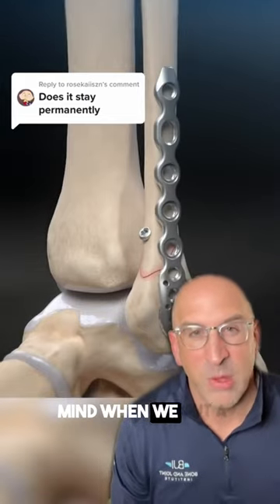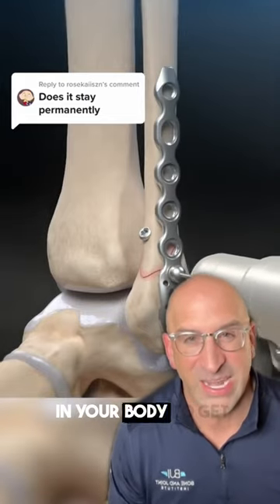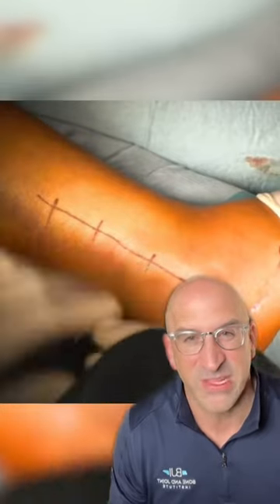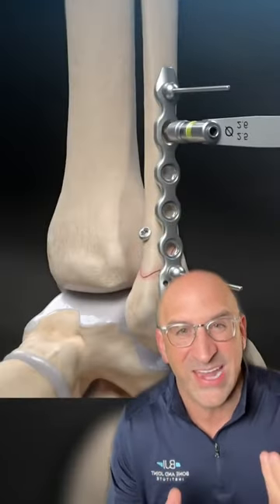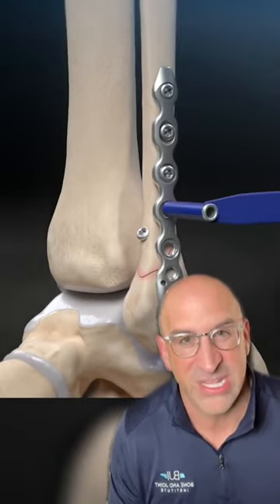Bone Plates and Screws FOR LIFE: Do they have to come out?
When plates, rods and screw bone hardware are needed to fix a fracture, the hardware can be left in place FOR LIFE. Had a fracture with bonehardware placed?

About Dr. Cory Calendine, MD
In the operating room, I get to perform more than 600 hip & knee replacement surgeries each year. From LIVE surgical demos to viral video highlights, together let's explore - react - discuss all things related to bone and joint health. THANK YOU for  your comments, questions and suggestions.